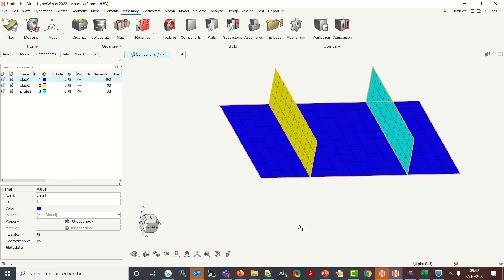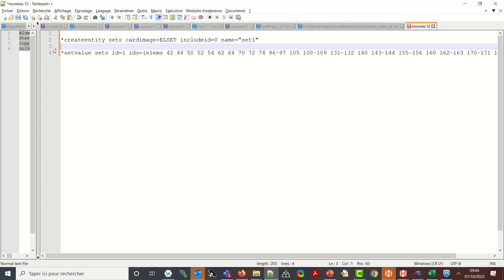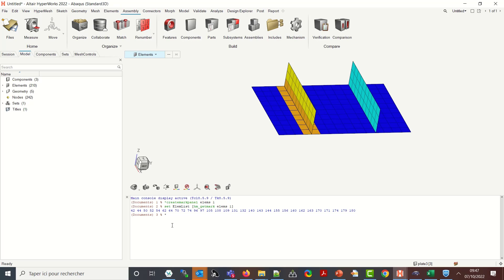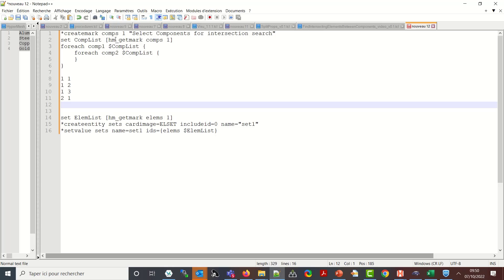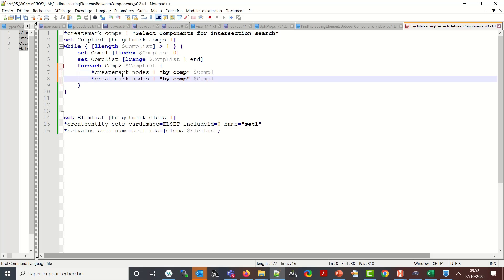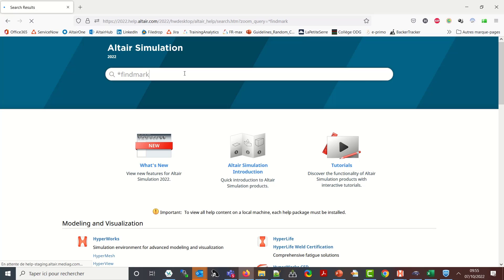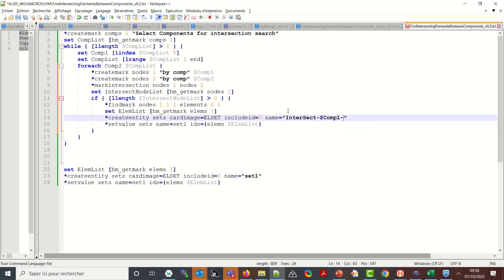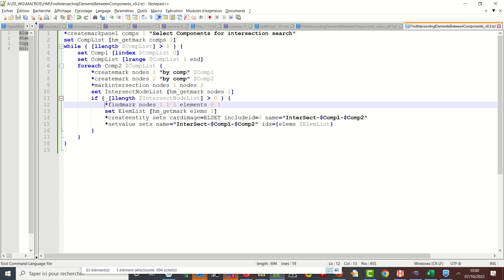Find intersecting elements with tcl scripting and marks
The purpose of this macro is to identify the elements that are connected to nodes joining two components

0:00 Introduction - interactive workflow
1:45 Retrieving apis of interest from command file
2:28 Creating the sets with its attributes
3:40 Dealing with entity selection with mark apis
7:00 Looping over components for intersection check
9:25 Finding intersecting nodes between two components
12:00 Finding elements attached to intersecting nodes
16:30 Running the complete macro